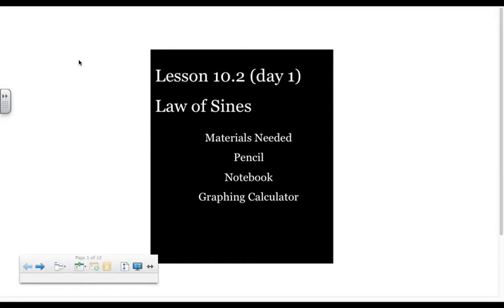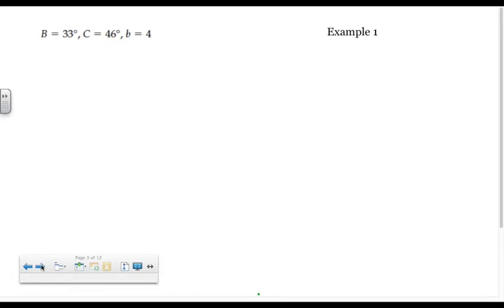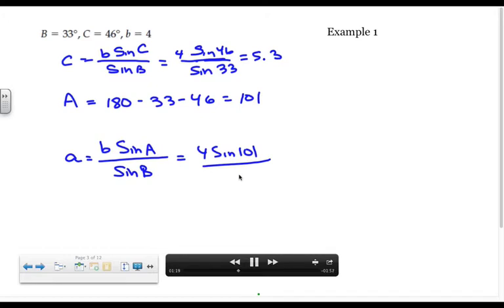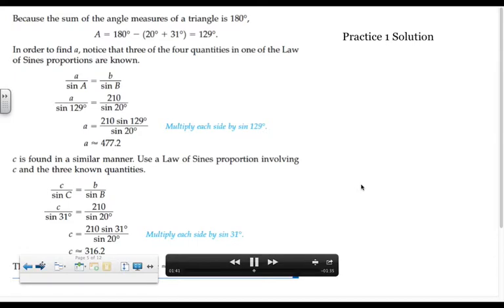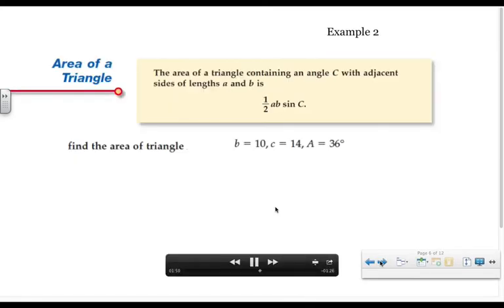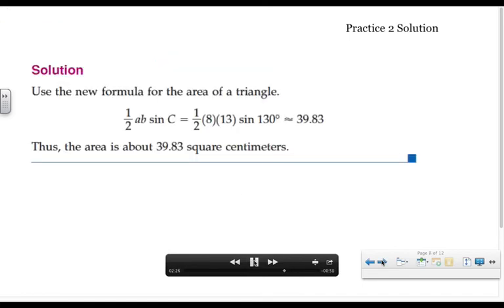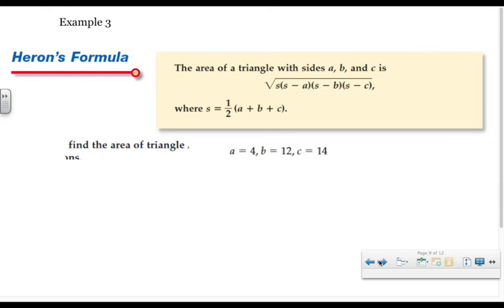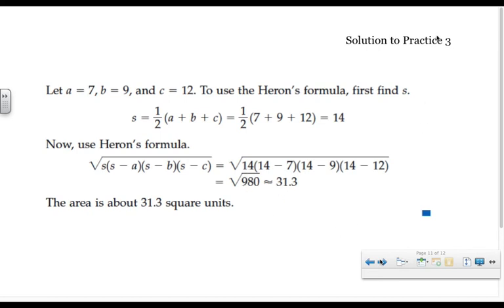pre 10 2 1 Broadband